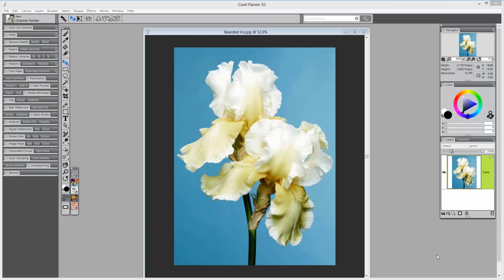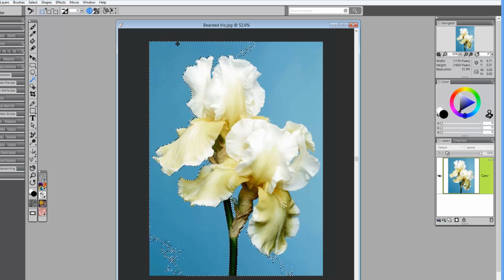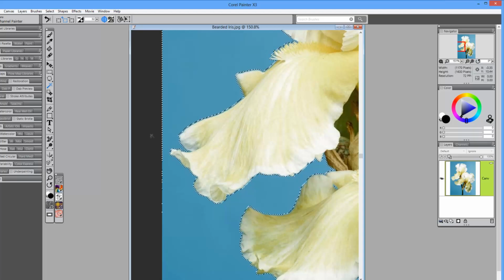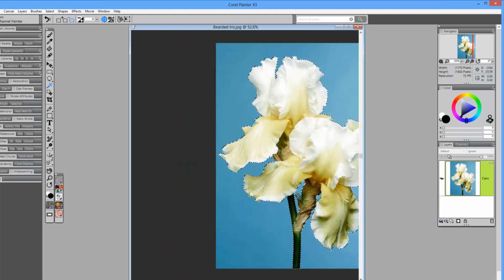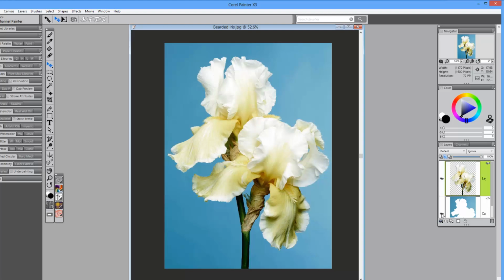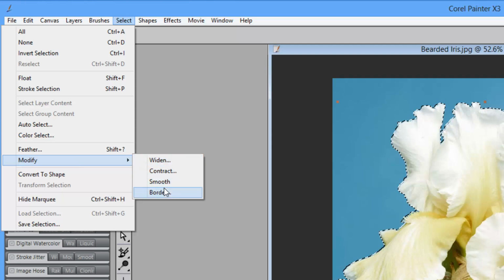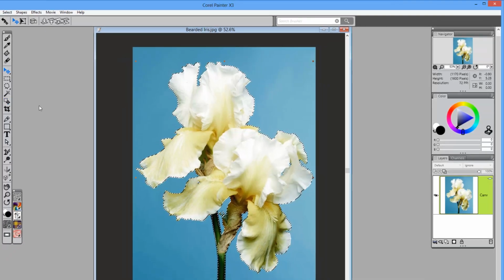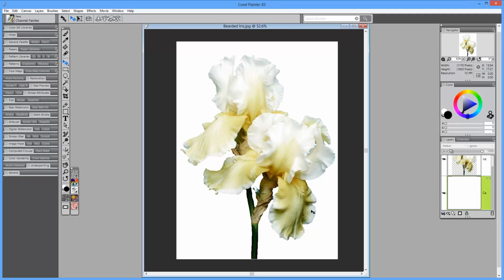Selecting an object on Canvas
Quick tip on selecting an object on the canvas layer cleanly